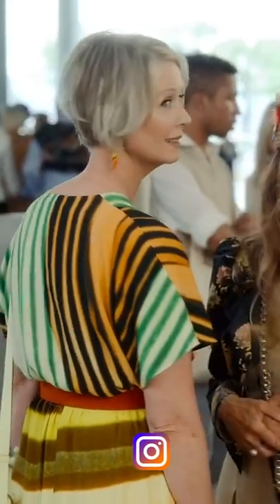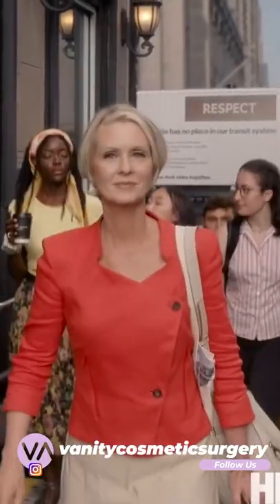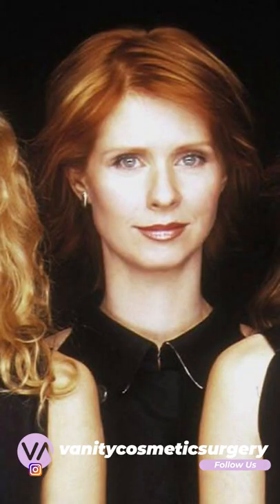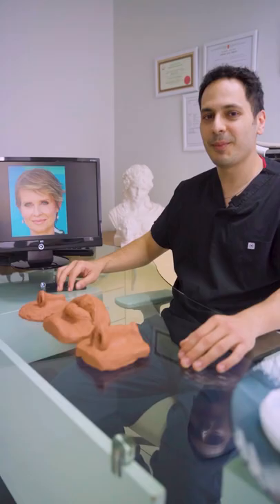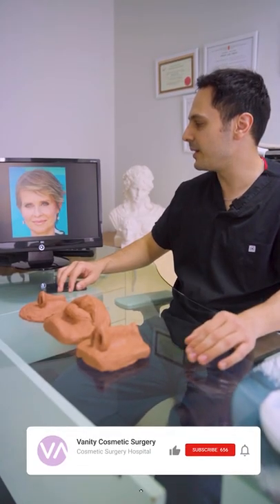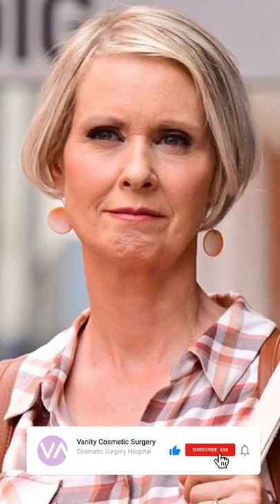SEX AND THE CITY I AGING PROCESSES PART III CYNTHIA NIXON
And for the last part, we look at Miranda!
What are your thoughts? Tell us!
Which TV Series should we do next? Write your recommendations in the comments down below!